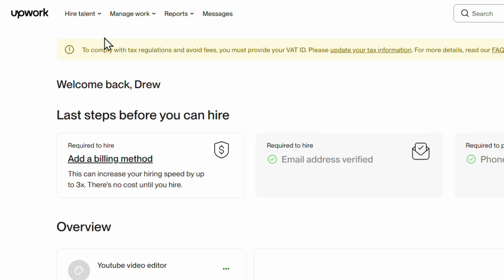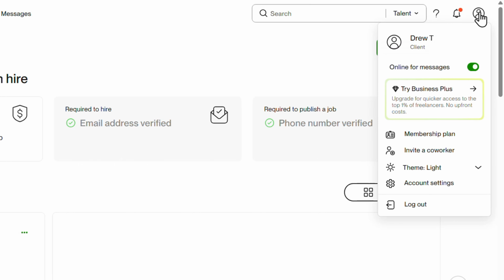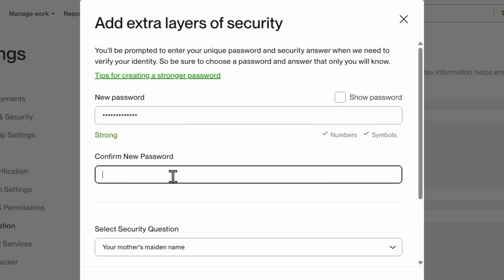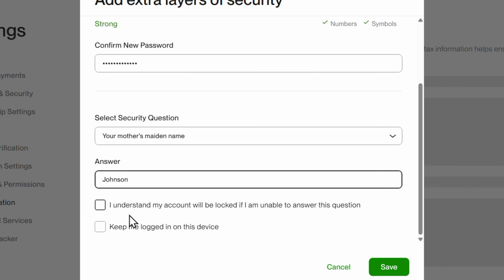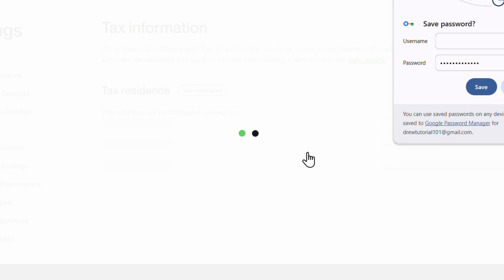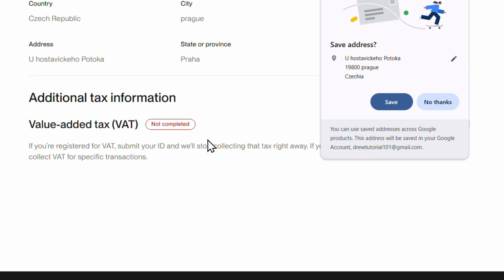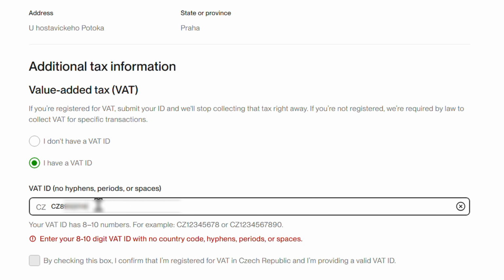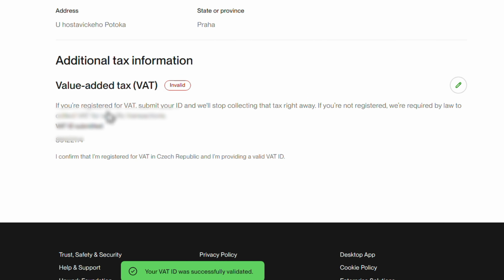How to Add VAT ID / Tax ID Information on Upwork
Are you a freelancer or agency on Upwork who needs to add or update your VAT ID or Tax ID? 💼 In this video, I’ll walk you through the step-by-step process of entering your tax information on Upwork so you stay compliant and avoid payout issues.

Here’s what you’ll learn in this tutorial:
✅ How to add VAT ID or Tax ID to your Upwork account
✅ Where to find the tax information section in Upwork settings
✅ Why updating your tax info is important for compliance & payouts
✅ Pro tips to ensure your freelancing taxes are handled properly

Whether you’re a new freelancer setting up your account or an experienced Upwork professional, this guide will help you keep your tax records accurate and avoid unnecessary payment delays.